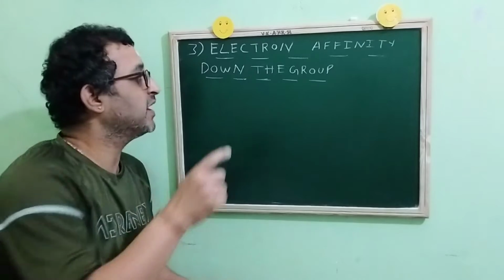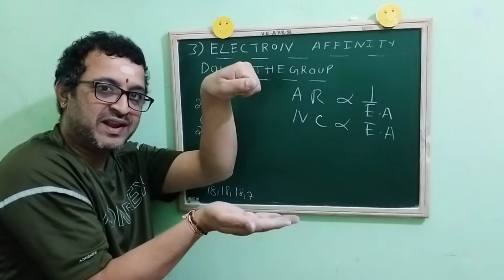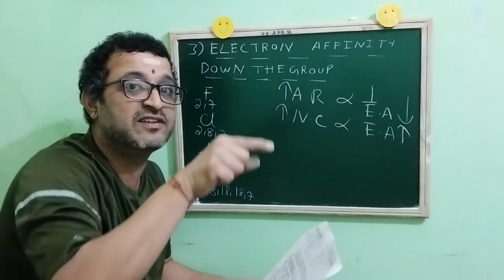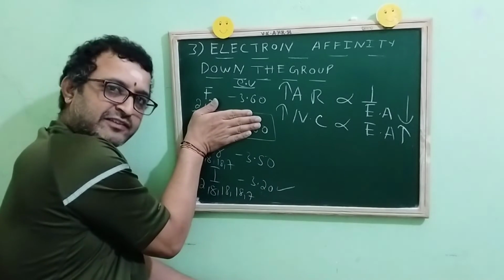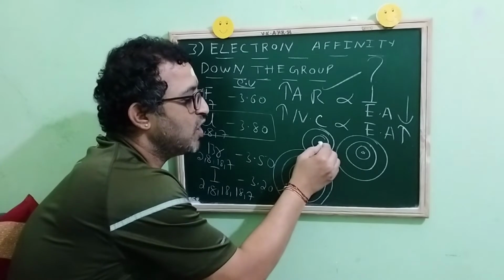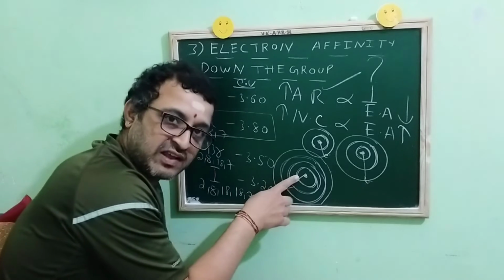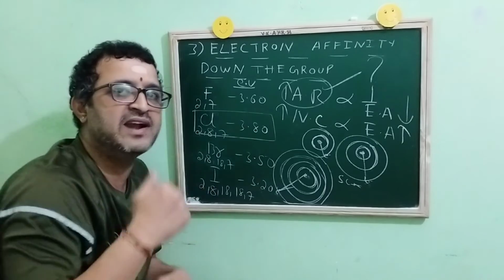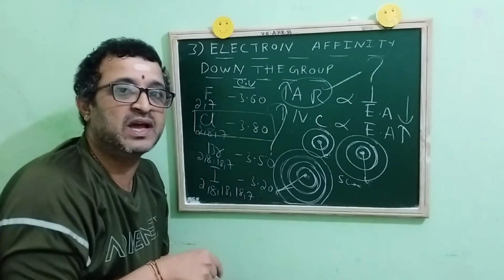PERIODIC PROPERTIES AND VARIATION OF PROPERTIES CLASS X ICSE PART 08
Variation of Electron Affinity Down the Group , Factors Affecting Electron Affinity is Atomic Radius and Nuclear Charge. Atomic Radius dominates over Nuclear Charge because of screening effect